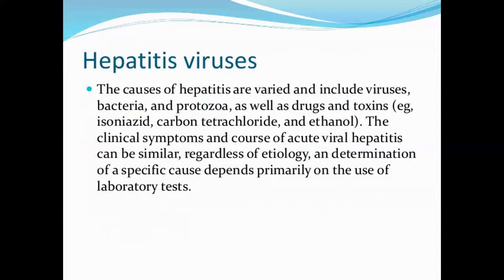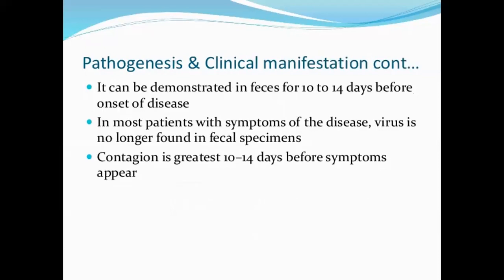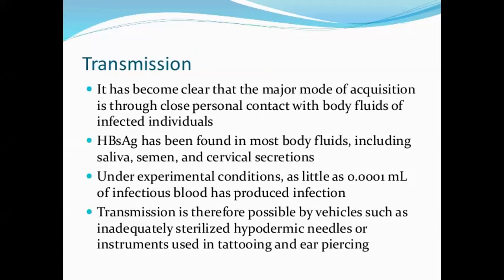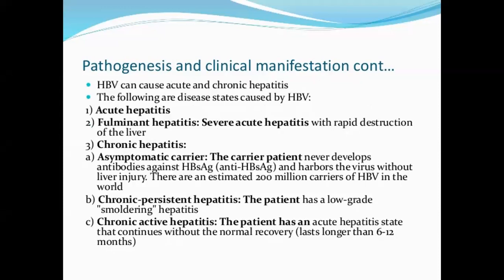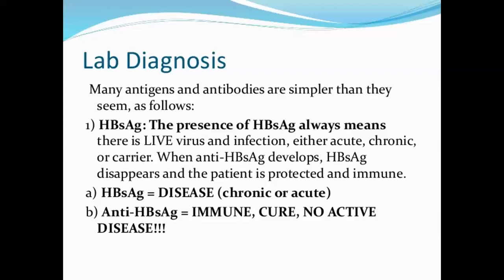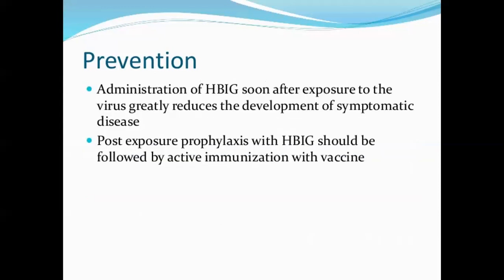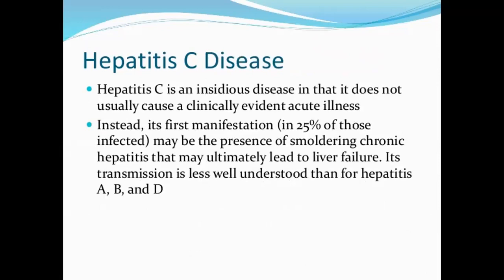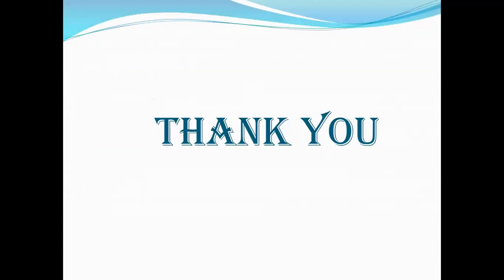Hepatitis by Dr Hina ( Community Medicine ) held on 2nd September 2020